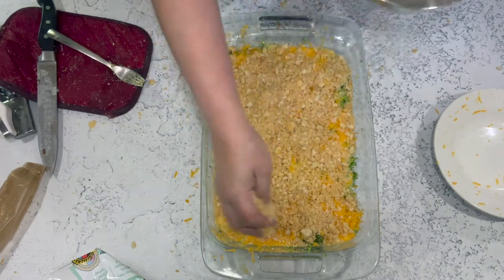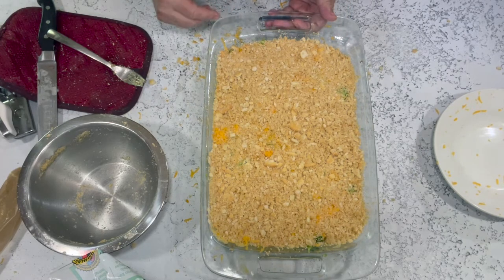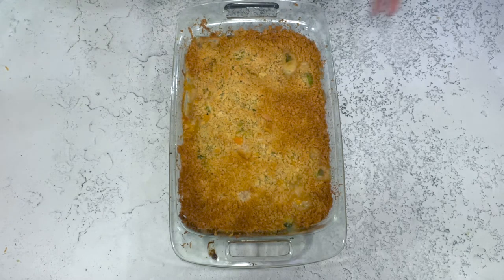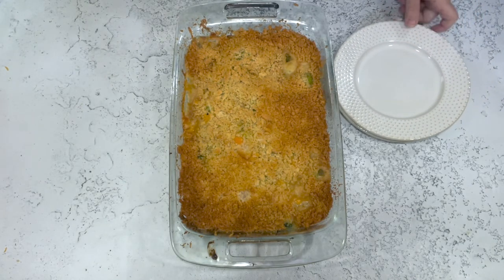Broccoli Cheddar Chicken Bake| Comfort Food| Restless Chipotle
Love the broccoli cheddar chicken at Cracker Barrel? You've got to try this easy recipe!
Tender chicken breast (or thighs) and broccoli baked in a creamy Cheddar sauce and topped with buttery Ritz crackers is done perfect for weeknights!
Be sure to listen to the tips on how to bake it in less than 30 minutes!

Ingredients
2 pounds boneless skinless chicken breast
1 ½ teaspoons seasoned salt
¾ cup milk
10.5 ounces cream of chicken soup
8 ounces cheddar cheese, shredded from a block
8 ounces broccoli, defrosted if frozen - steamed if raw
64 Ritz crackers, crushed (2 sleeves)
¼ cup butter, melted

Instructions
Preheat oven to 350 degrees and spray a casserole dish with nonstick spray.
Cut the chicken into bite sized pieces if you wish. It cooks quicker this way.
Season chicken with seasoning salt.
Place chicken in casserole dish.
Make sure broccoli is drained well or your casserole will be watery.
Add the cooked broccoli over the chicken.
In a medium bowl, mix together milk and soup until smooth.
Stir in 1-½ cups of the shredded cheese.
Microwave stirring often, until smooth.
Pour over the chicken mixture.
Sprinkle with the remaining shredded cheese.
Melt the butter.
Stir melted butter into the cracker crumbs.
Top the casserole with the buttery crumbs.
Bake for 30 -40 minutes or until chicken registers 160F on an instant read thermometer.
Let stand for 10 minutes before serving.

Over on Restless Chipotle you'll find vintage southern recipes updated to be quick & easy for today's busy families.

Browse hundreds of ideas for family-friendly comfort foods -decadent desserts, cozy breads, & more...all with detailed step-by-step photos and tutorials so they come out perfectly every time!